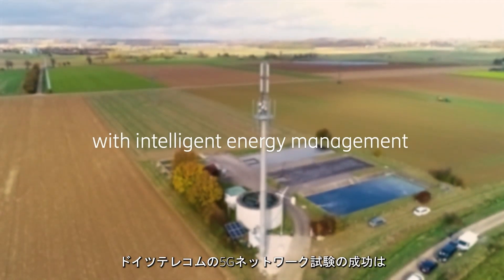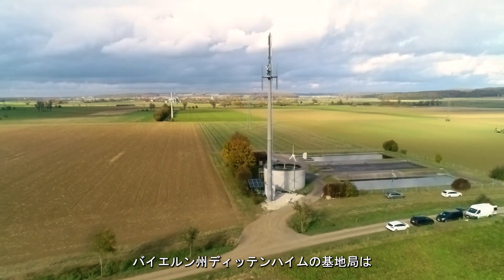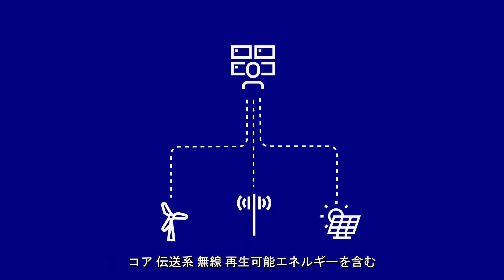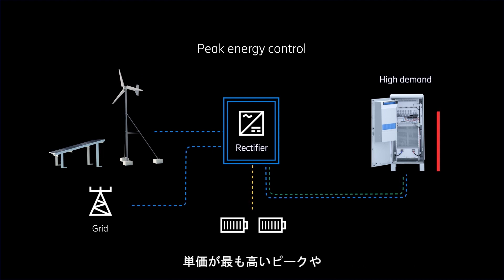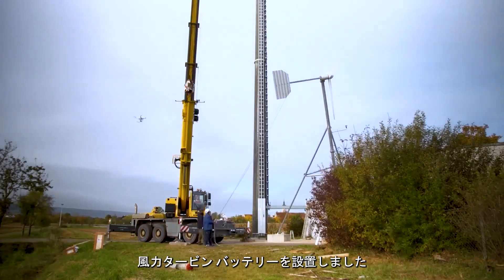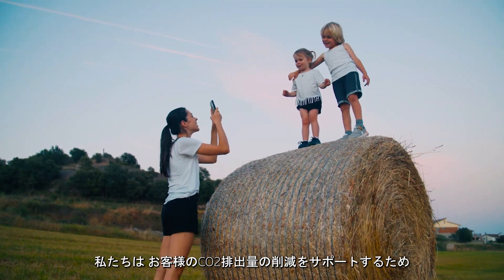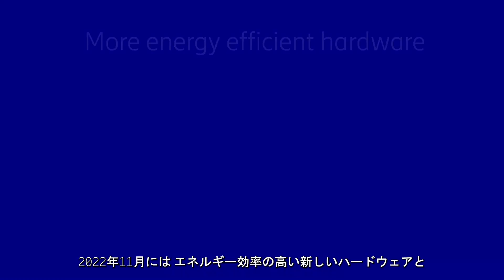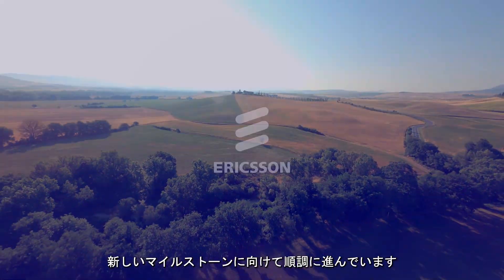インテリジェントエネルギー管理で持続可能な5G局を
エリクソンとドイツテレコムは、独自の管理ソリューションで太陽光と風力エネルギーを効率的に活用し、電力需給を最適化しています。